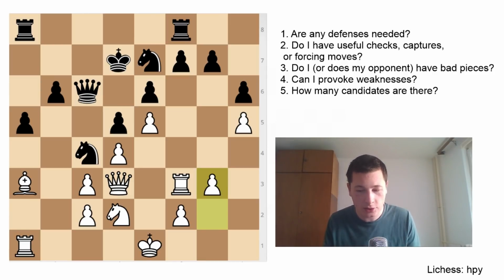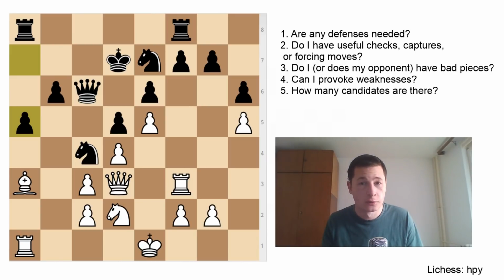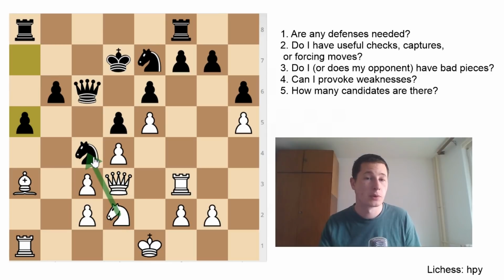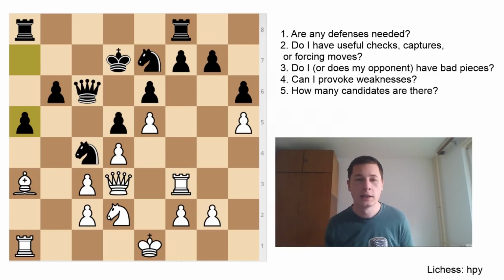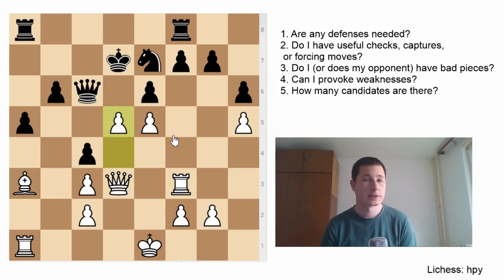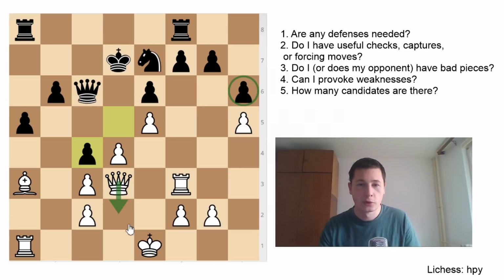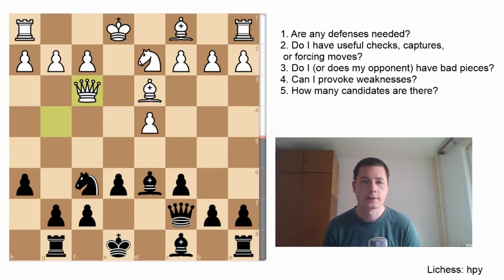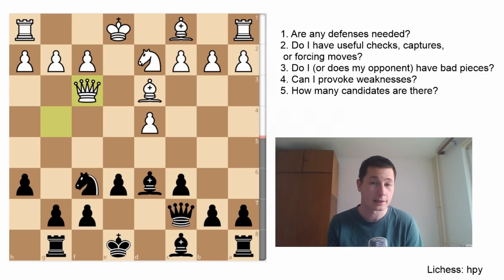How to Choose Candidate Moves | Chess Middlegames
Finding candidate moves quickly and efficiently is something every player needs to master.

I have divided the process of choosing candidate moves into five simple steps, each of which is designed to limit the chances of making a mistake and missing a defensive or attacking move which might decide the game.

Finding moves you are going to be calculating is the first step. What follows is calculation. Here is the video on how to calculate variations correctly to follow up on the lesson

Choosing candidate moves in five stages:

1. Are any defenses needed?

This step is crucial, and that’s why it should be done before anything else. You need to know if your position is in danger. What was your opponent’s last move? Is he threatening anything with it? If you just blindly follow your own ideas, you will often overlook the threat your opponent is posing and blunder. I do this step by playing the worst move I could find in my head and trying to think of ways in which my opponent could punish that. If I can’t find any, I will conclude that my position is in under no immediate danger and that no defensive measures need to be undertaken.

2. Do I have useful checks, captures, or forcing moves?

Look for the aggressive moves first. Moves you opponent will have to react to. Start with checks because they are often simplest to find and to calculate. Don’t miss out on the absurd ones either. There will often be a tactical gem hidden under a seemingly bad move. Same goes for captures and forcing moves. Find them all and discard one by one if they are bad. The ones remaining will be your candidate moves!

3. Do I (or does my opponent) have bad pieces?

Find bad and useless pieces. Find candidate moves which improve them. This will be the most common  type of candidate move you consider. The game is long and complex, and there will seldom be attacking moves, while slow, positional improvement will be present at every move.

4. Can I provoke weaknesses?

Take the same approach as with step three. Can you permanently damage your opponent’s position? Look for static weaknesses you could provoke, create or exmploit.

5. How many candidates are there?

List them and do a final check before moving on to calculation.